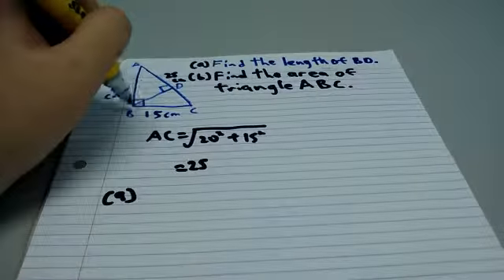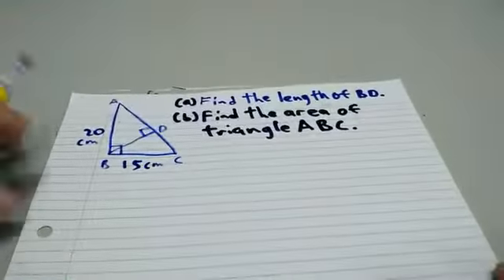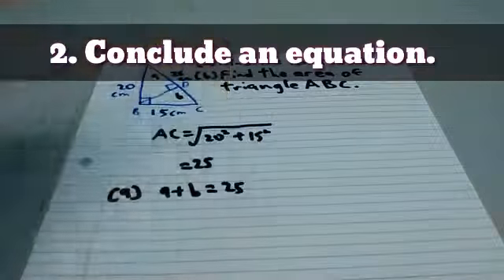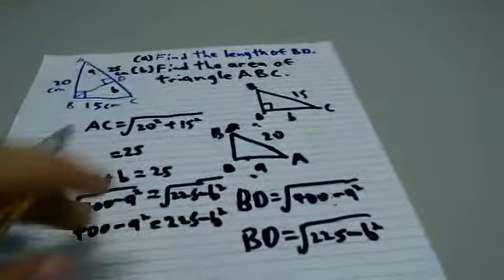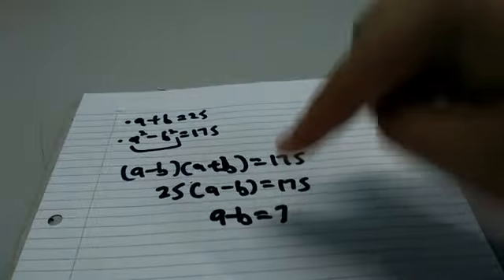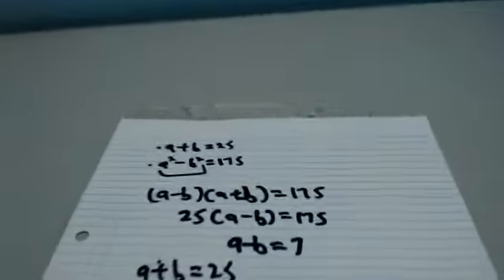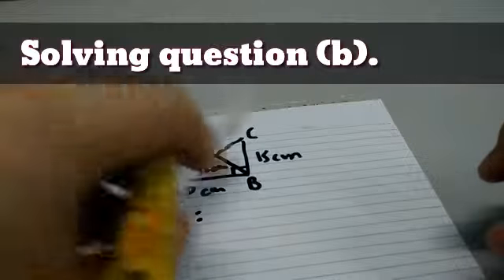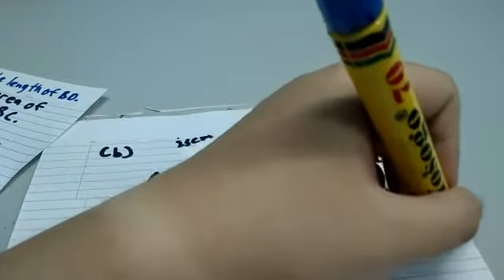Geometric solving 2